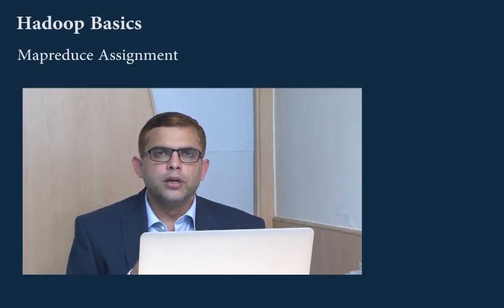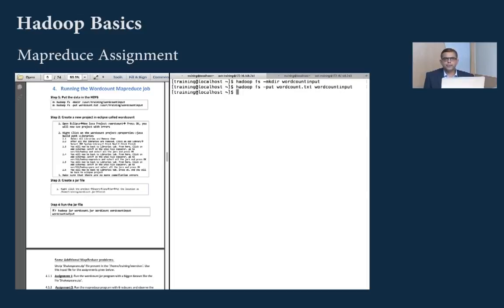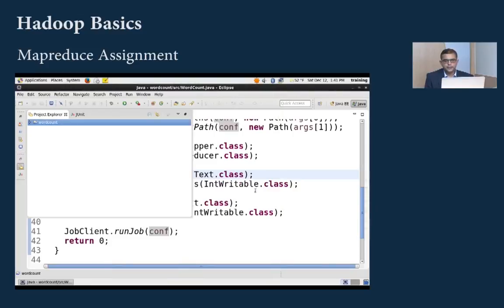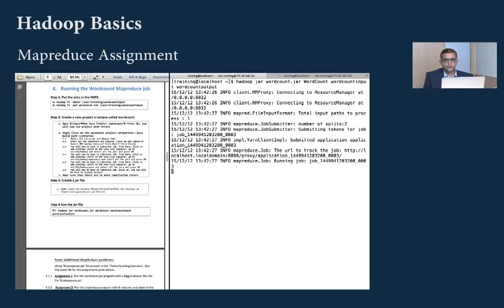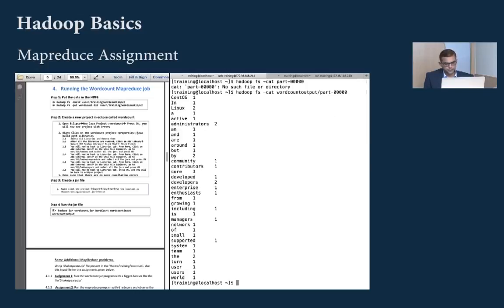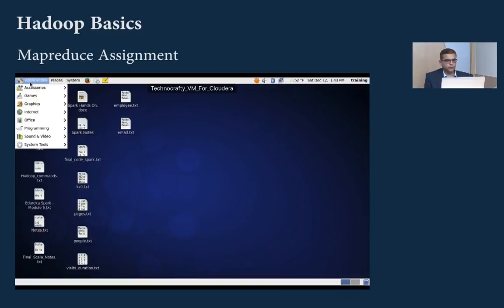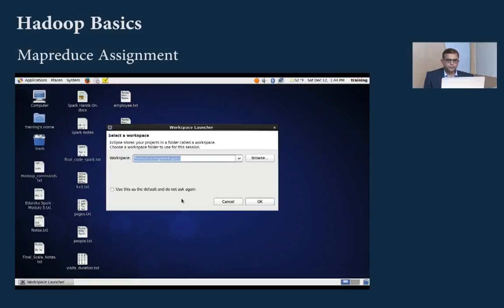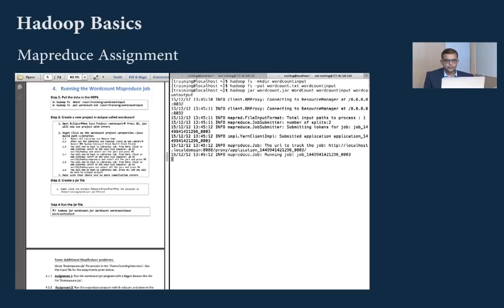HE-100-4.7 Mapreduce Assignment